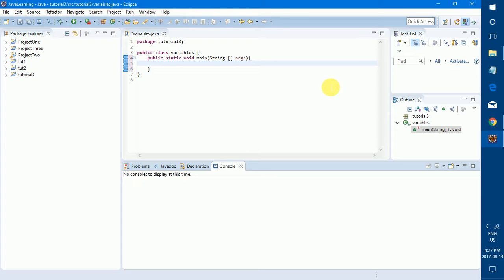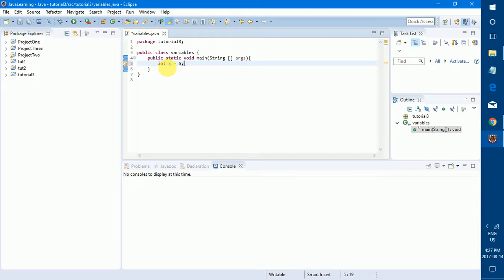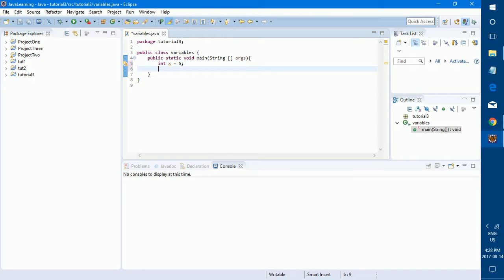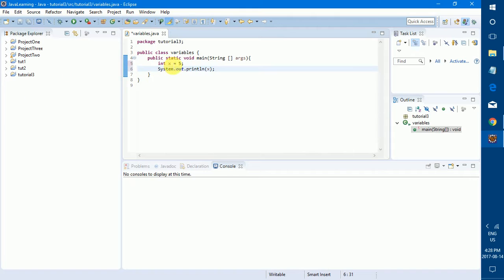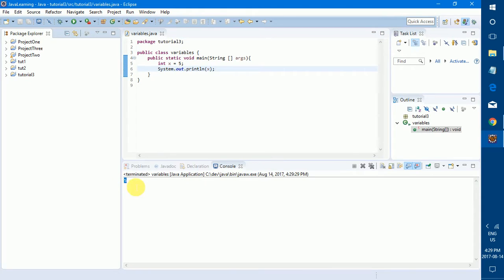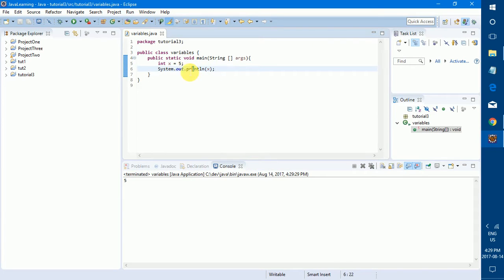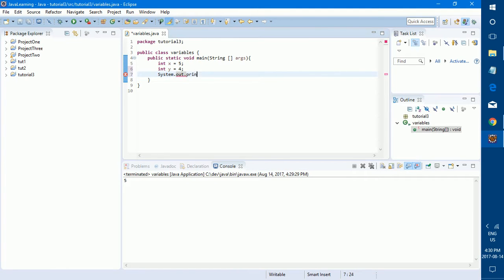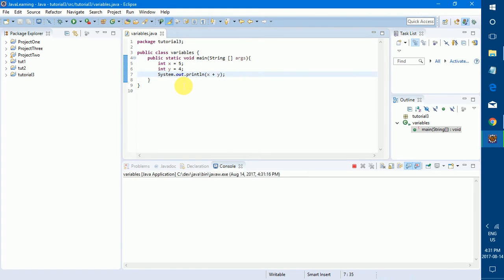Learn Java For Beginners | Episode 3 - Variables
This is the third tutorial in the Learn Java For Beginners series
In this video, you learn about Variables